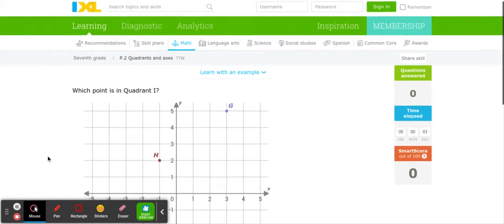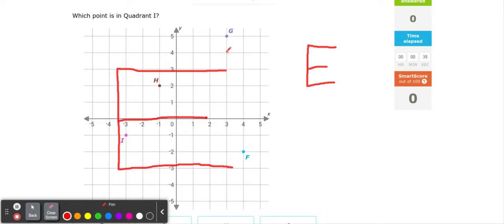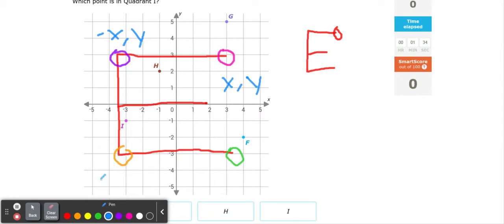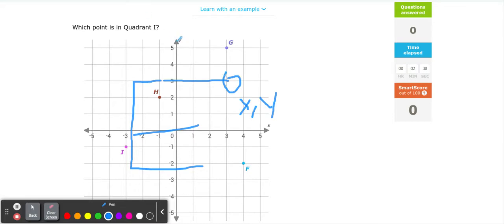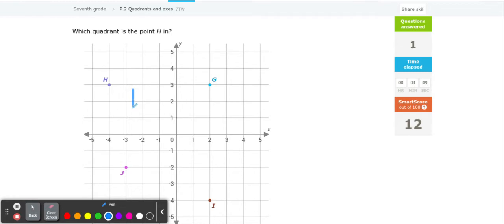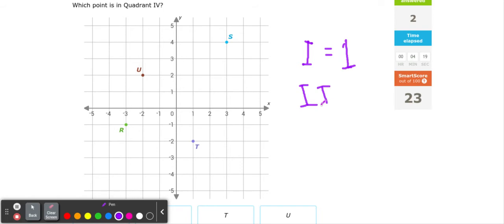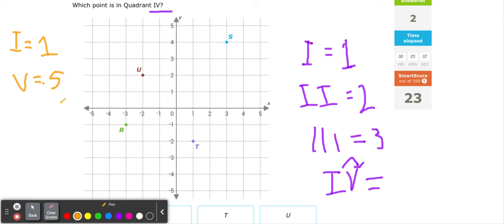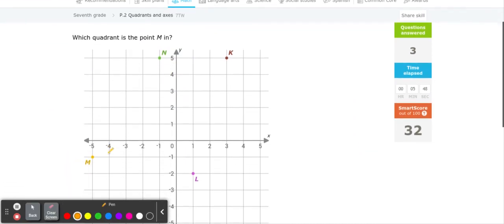Learn 7th Grade Math - Quadrants Practice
In this video, I describe how to identify quadrants on a coordinate plane.